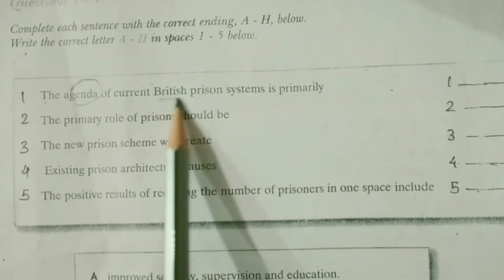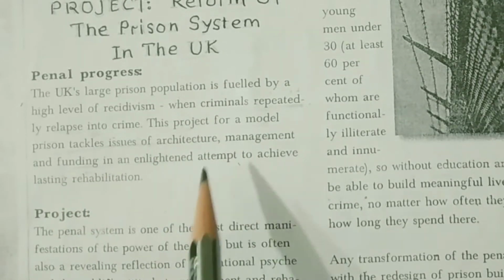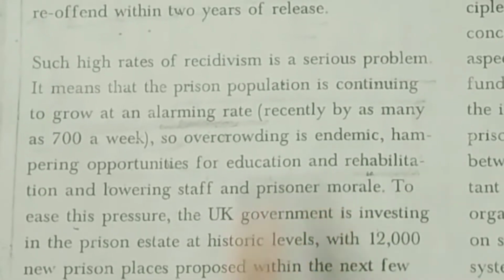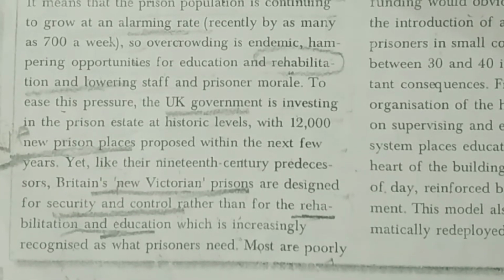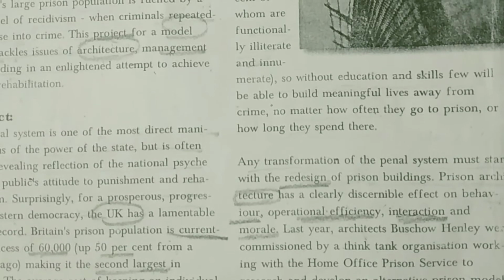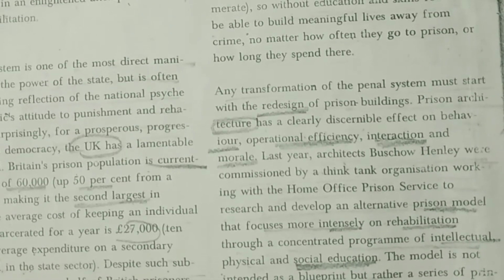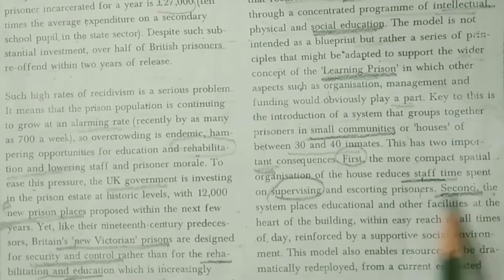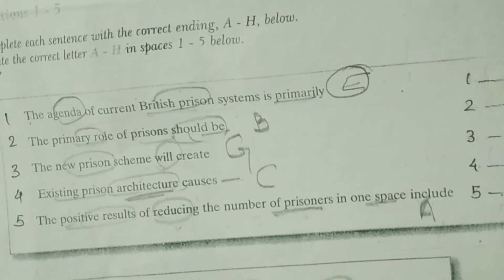How to crack IELTS Reading || Matching Sentences || Only 1 Technique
in this video, Expert Teacher Meira from Mascots b Be the Best is teaching you the easiest method for getting  high score in ielts match sentence endings section of IELTS Reading. Please watch it to improve and practice IELTS Reading skills

FOR DETAILS & ONLINE CLASSES
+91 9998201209 ( WHATSAPP & MOBILE CALLS)

ielts exam update, 29 april ielts exam prediction, may 2021 ielts exam prediction,  lockdown extended

lockdown special ielts preparation,ielts exam dates
listening ,reading, writing

Do you like these FREE videos ?
you can show your appreciation by DONATING a small amount of RS, or $ here : 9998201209 even the smallest contribution will mean a LOT